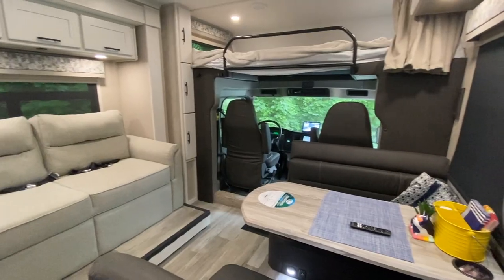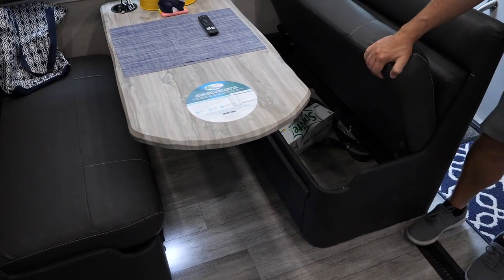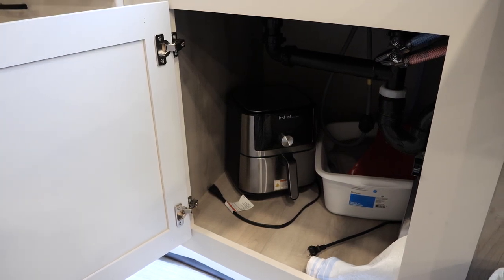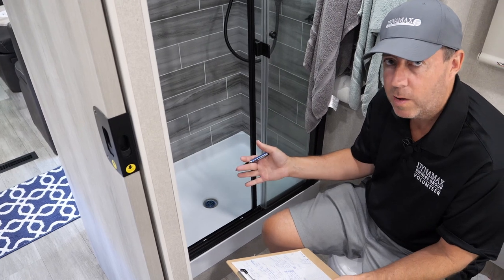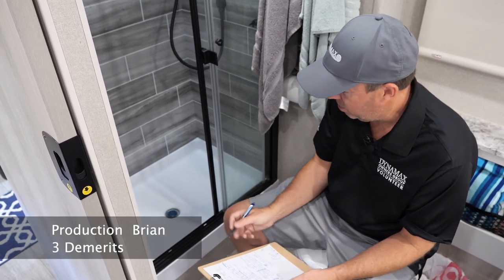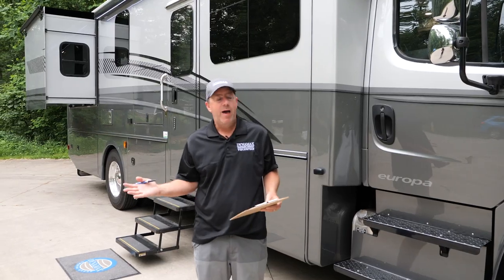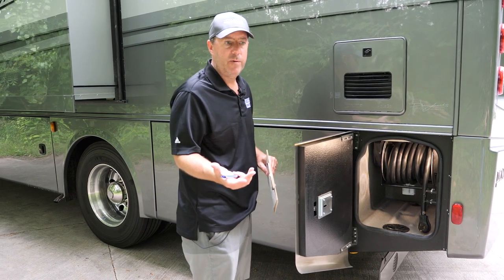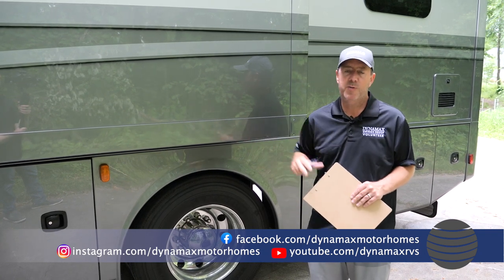Dynamax Europa 32KD - Walk Through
Join Group General Manager Brian Clemens as he takes you on a full in-depth tour of the all-new Europa 32KD!